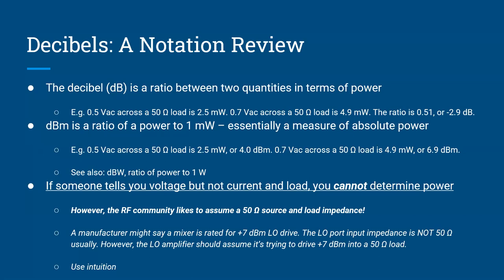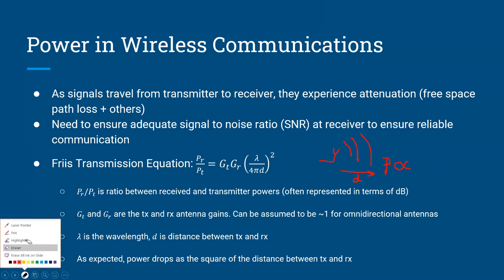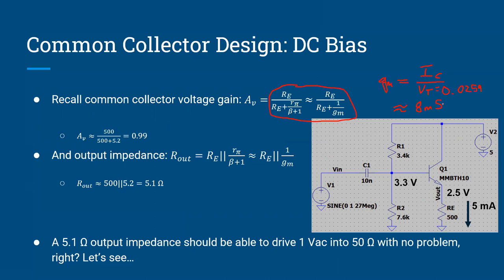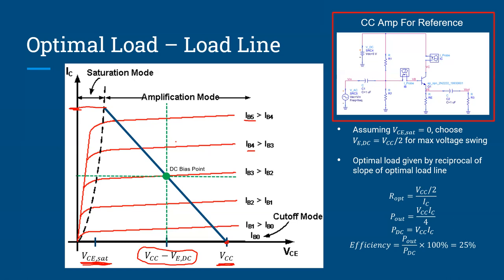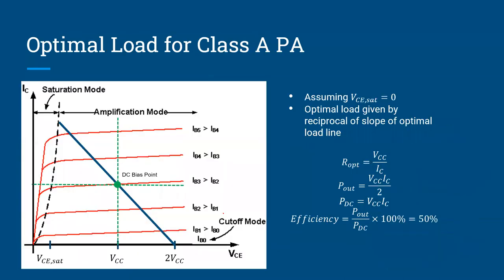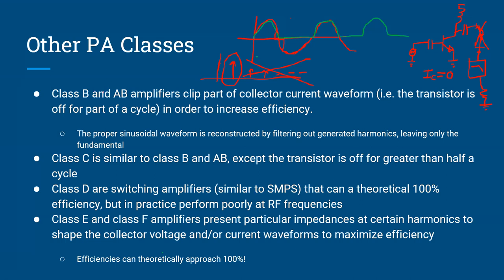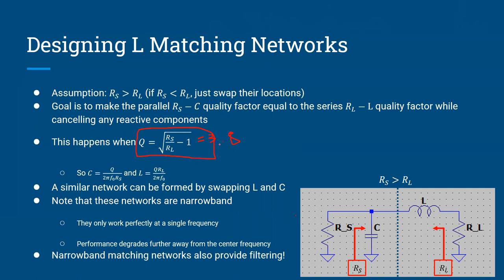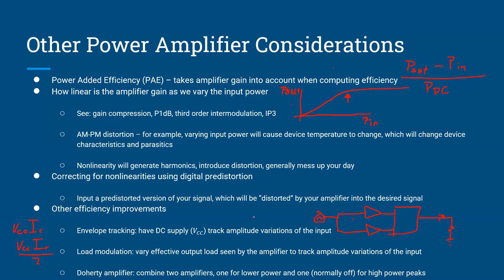WRAP Lecture 10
WRAP Lecture 10, the final WRAP lecture for the 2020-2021 year, covers power amplifiers.